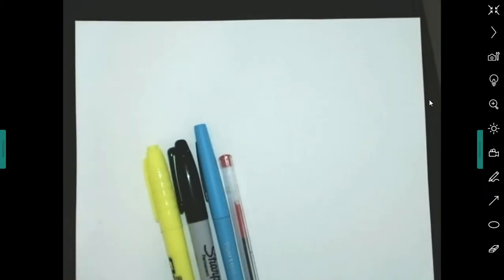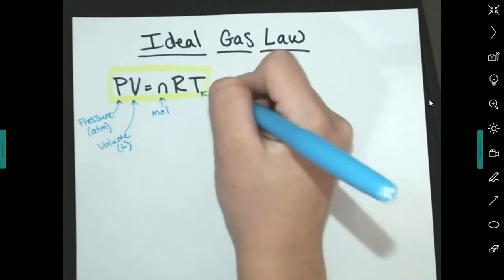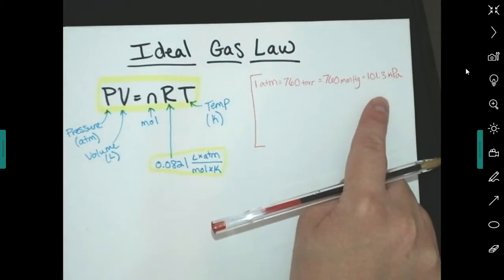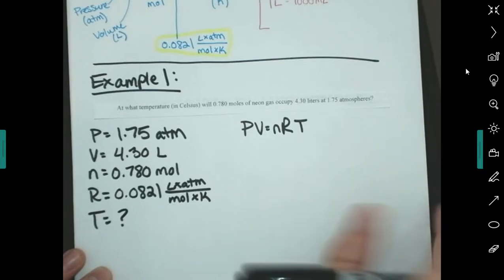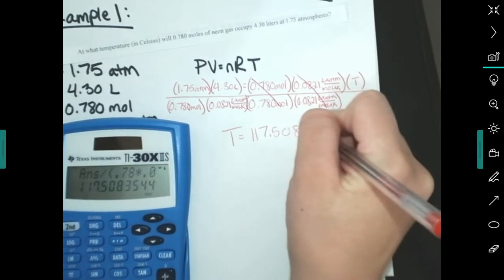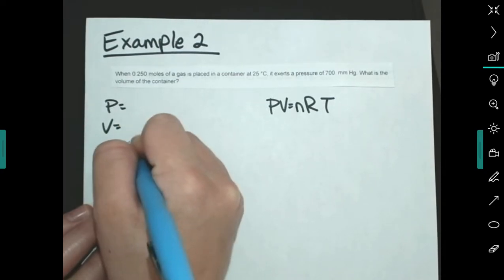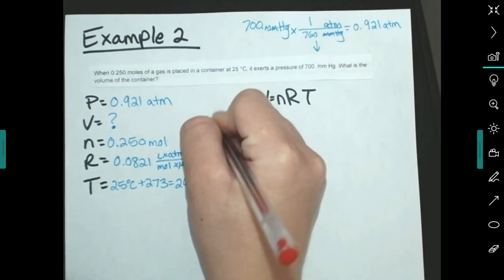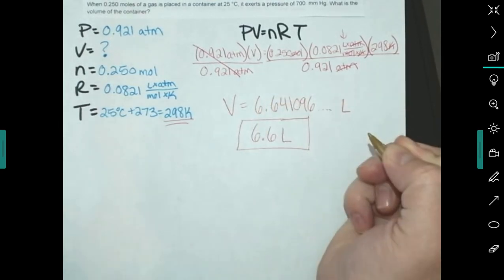Ideal Gas Law Lecture